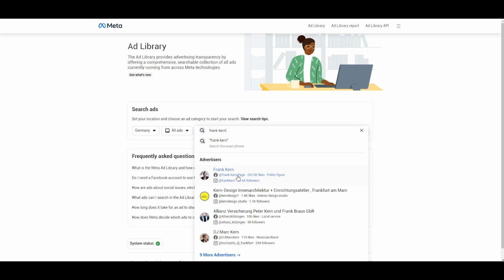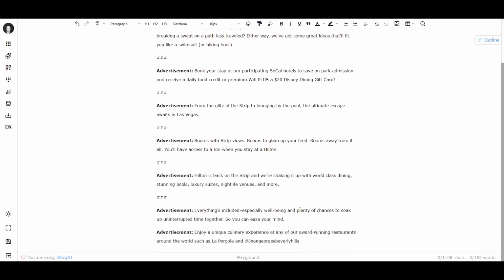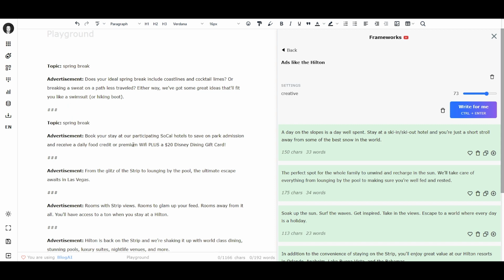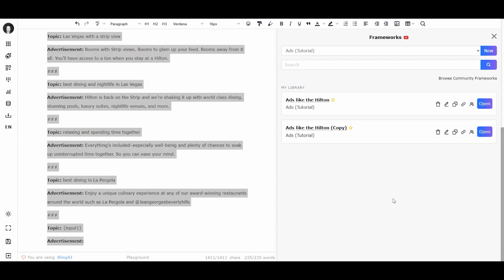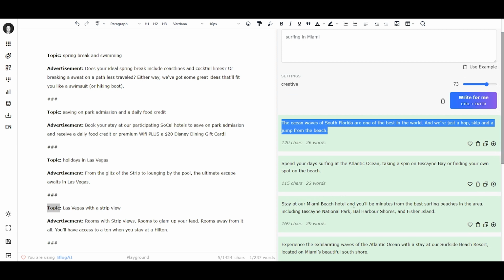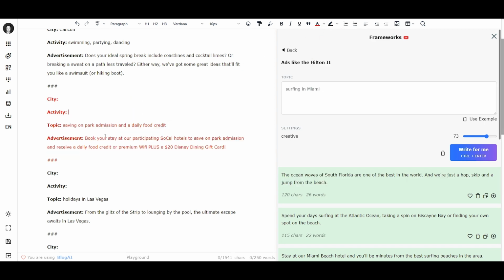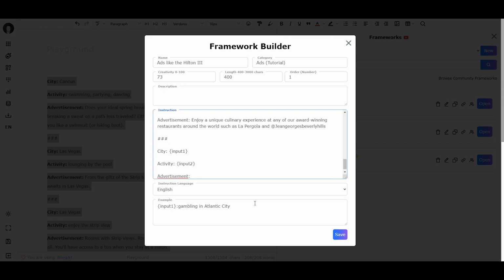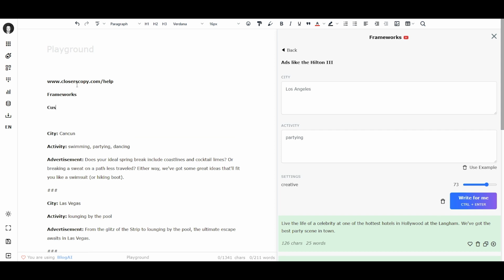Building Frameworks - Short-form Ads